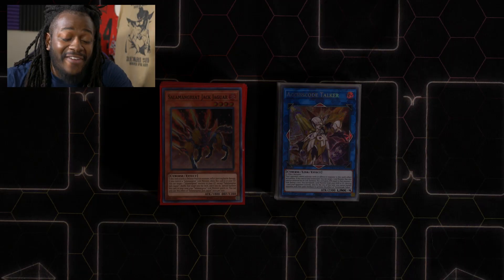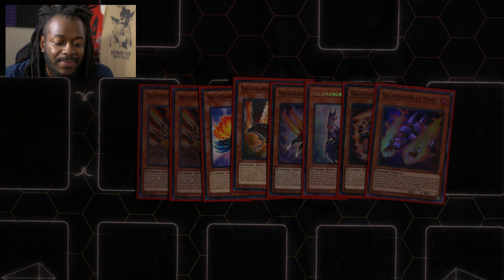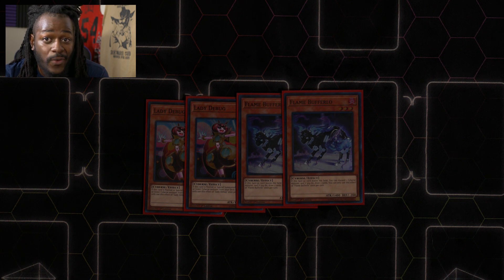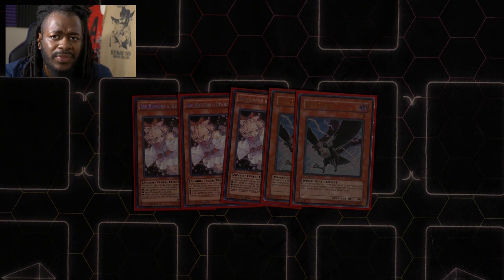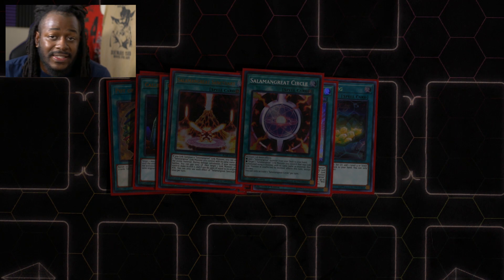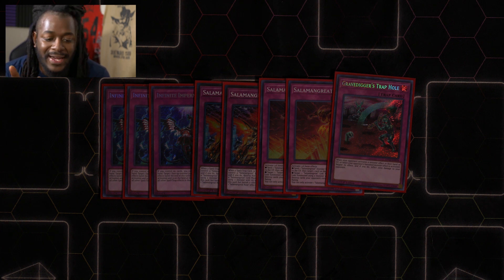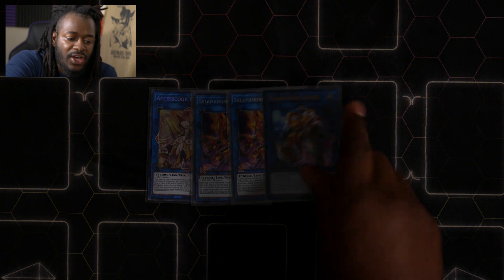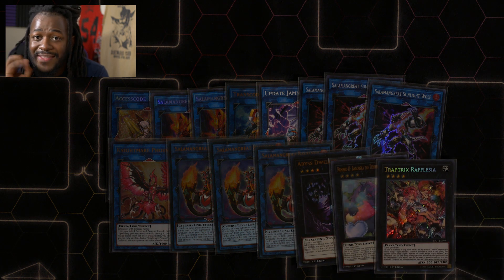This Card Makes Salamangreat Completely BUSTED! Deck Profile + Combo Tutorial Post Eternity Code!!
Salamangreat Deck Profile that features new combos with Acesscode Talker from Eternity Code, Gravedigger's Traphole, plus more!

Decklist!
Monsters:
2 Salamangreat Jack Jaguar
1 Salamangreat Fowl
1 Salamangreat Falco
1 Salamangreat Gazelle
1 Salamangreat Spinny
1 Salamangreat Mole
1 Salamangreat Foxy
2 Lady Debug
2 Cyberse Bufferlo
3 Parrallel Exceed
3 Ash Blossom & Joyous Spring
2 D.D. Crow

Spells
3 Cynet Mining
3 Pot of Desires
2 Will of the Salamangreat
2 Called By The Grave
1 Salamangreat Circle
1 Salamangreat Santuary

Traps
3 Infinite Impermenance
2 Salamangreat Rage
2 Salamangreat Roar
1 Gravedigger's Trap Hole

Extra Deck
1 Acesscode Talker
2 Salamangreat Heatleo
1 Transcode Talker
3 Salamangreat Sunlight Wolf
1 Knightmare Pheonix
1 Update Jammer
3 Salamangreat Bealinx
1 Bagooska
1 Abyss Dweller
1 Traptrick Rafflasia